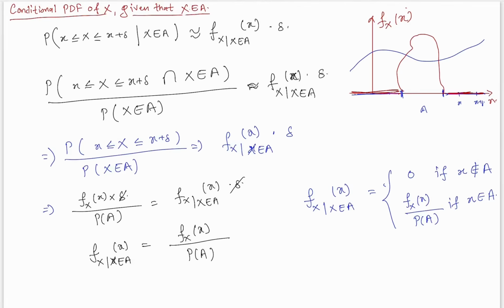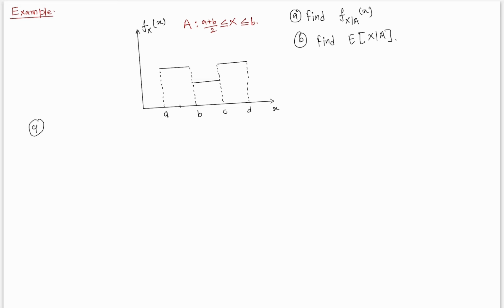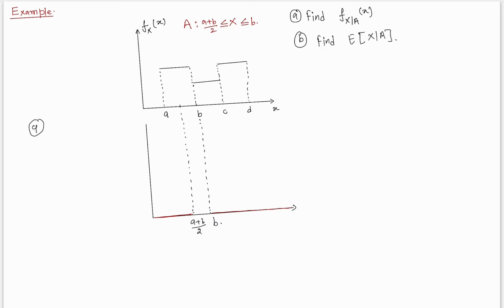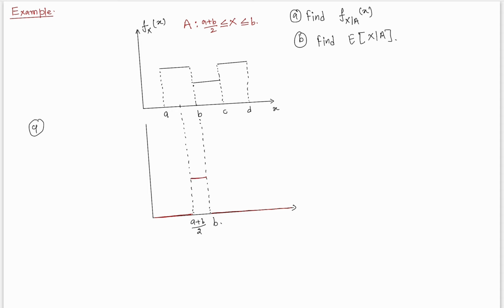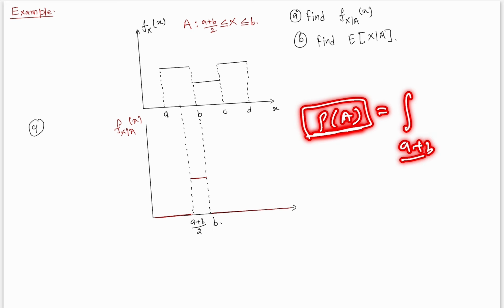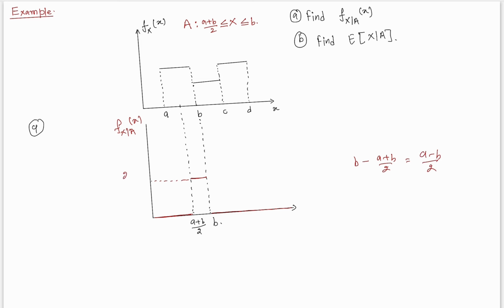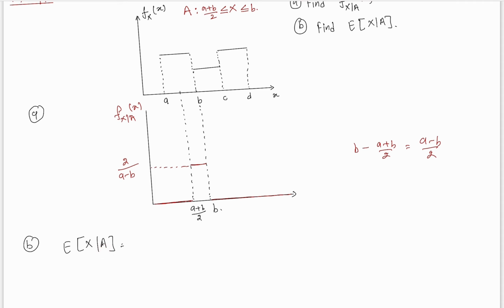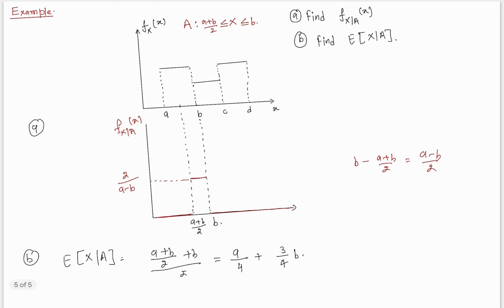77. Example : Conditional PDF | Gate DA | MindSpan Education